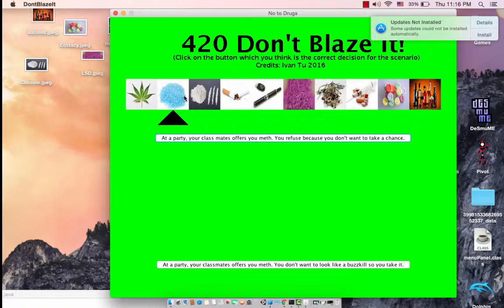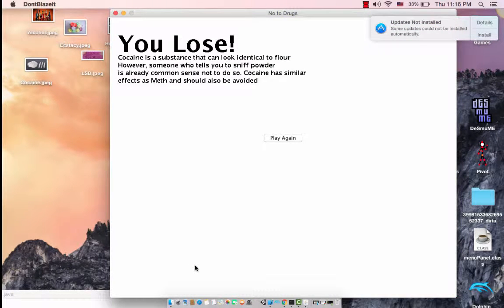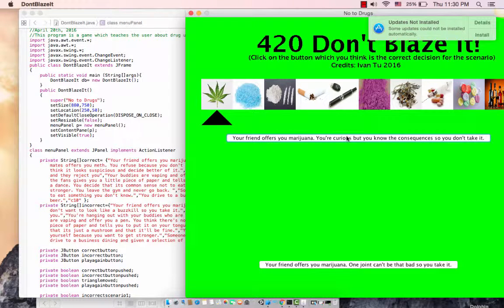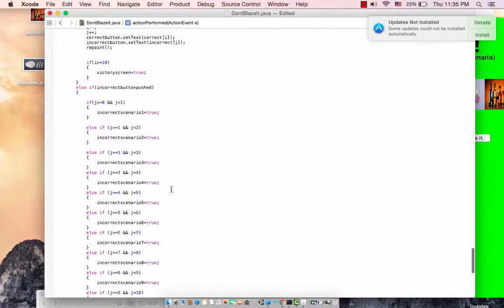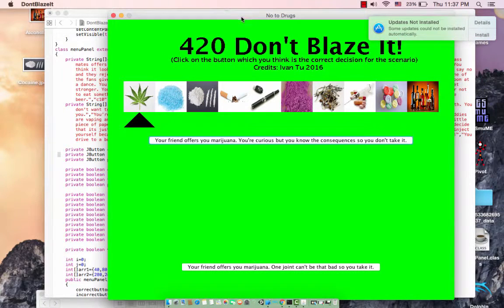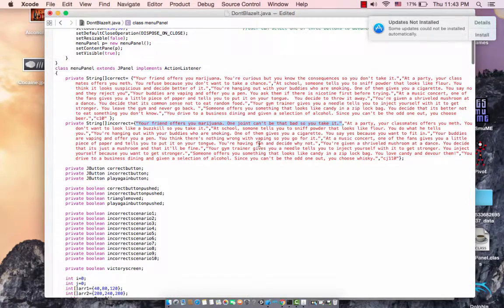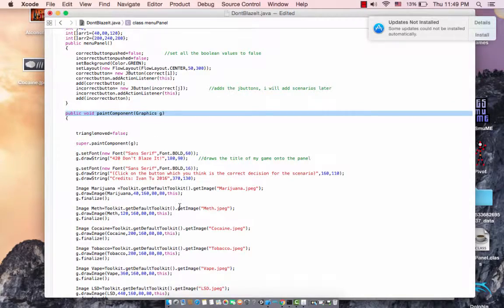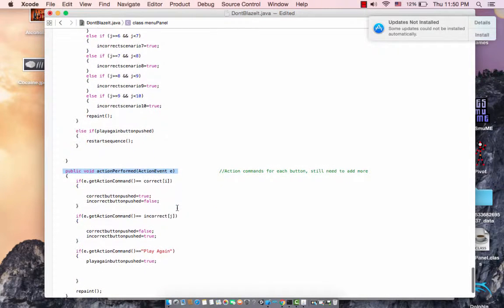MP1-IT (Mueller Period 1-Ivan Tu)